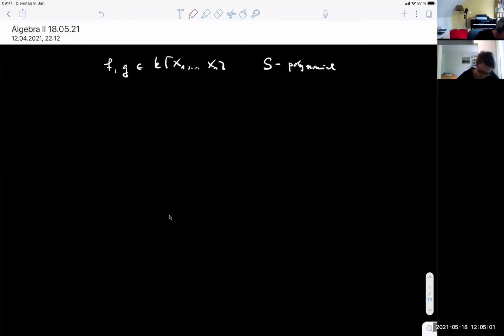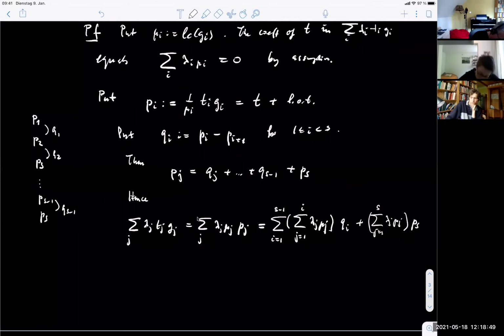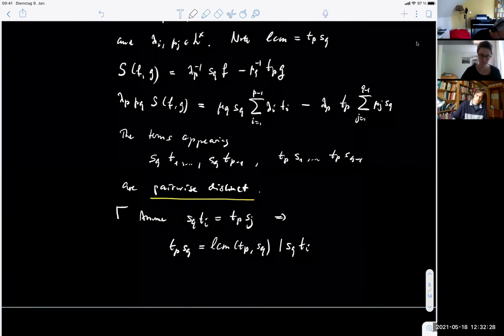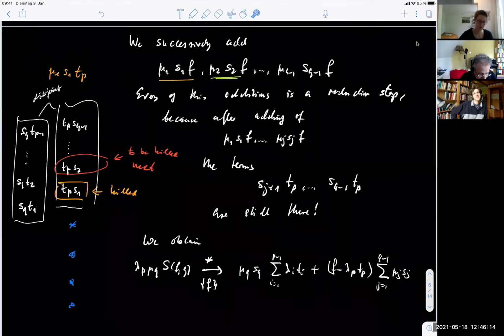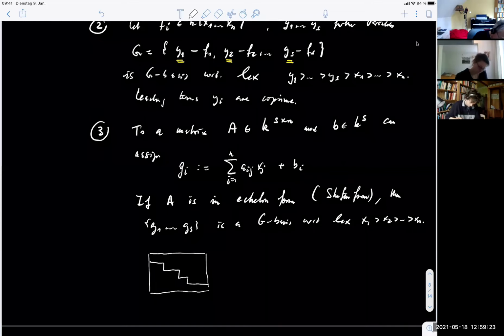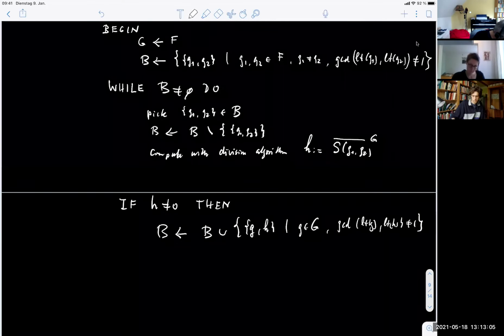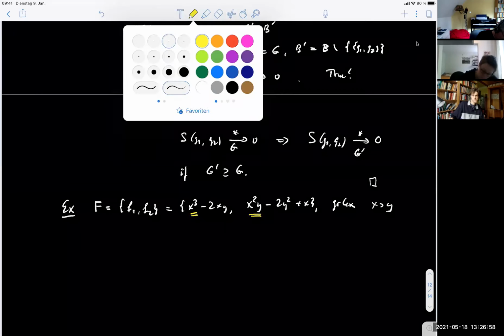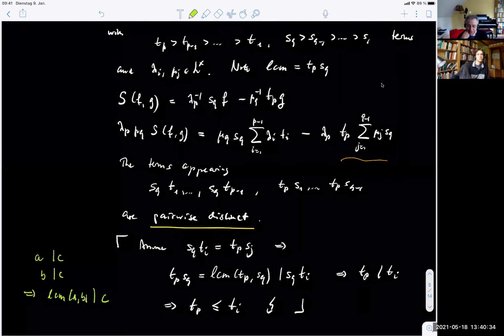Algebra II TU Berlin May 18 2021